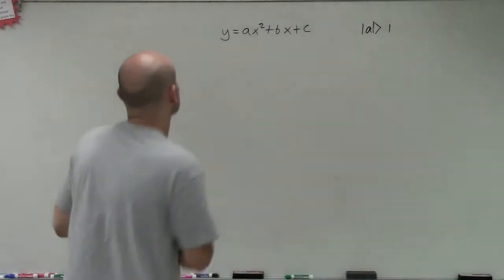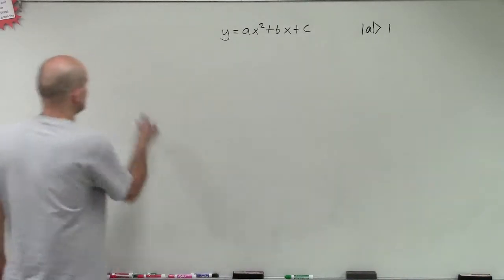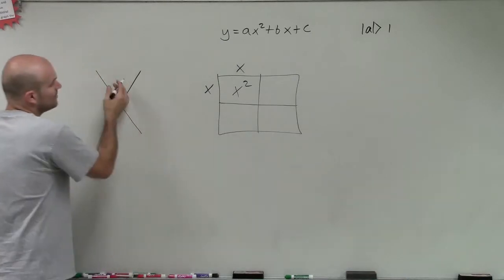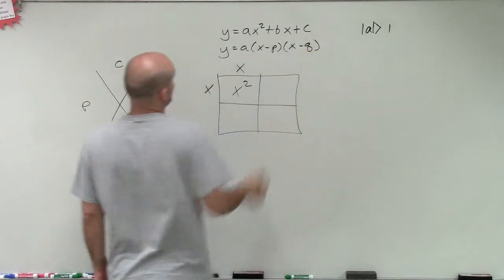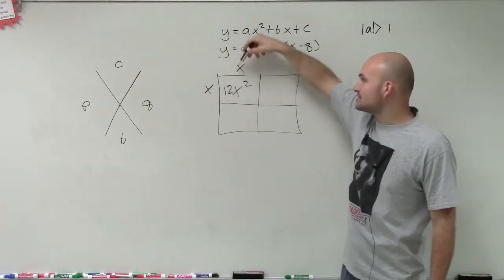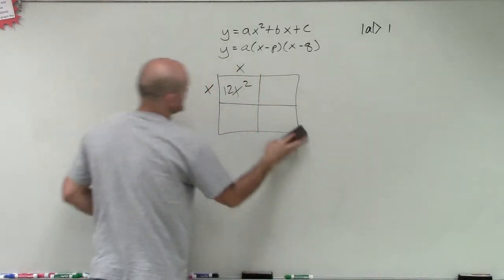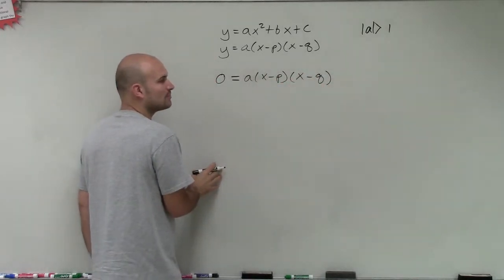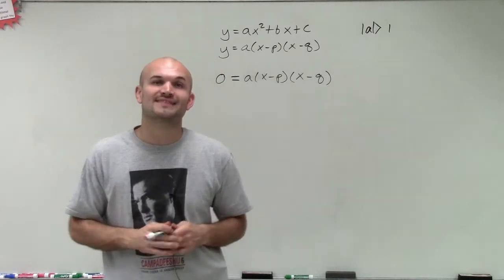Tips for solving by factoring when a is greater than one